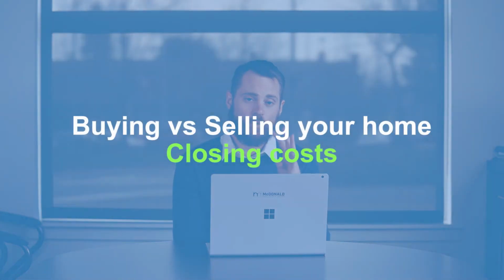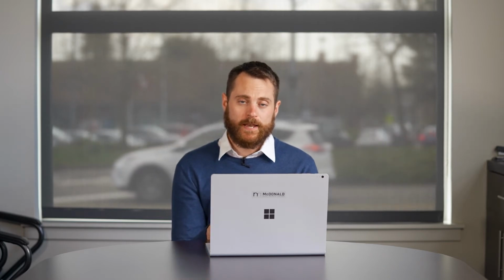The Difference Between Selling a Home vs Buying a Home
There are a lot of videos out there teaching buyers how to buy a house and how to navigate the real estate market, but not as many videos guiding sellers through the process. In this video, I highlight 5 differences between buying and selling.

The right real estate agent can bring tremendous value to you throughout the home selling or buying process. Don't have one?

Other links you might be interested in:

Spring 2021 May Be the Best Time to Sell Your House in Seattle Ever (So Far)